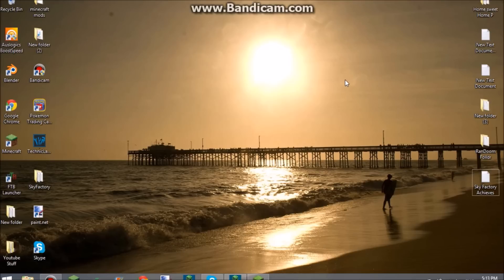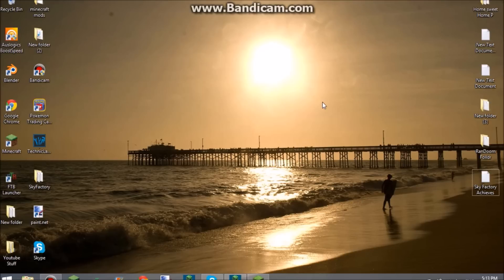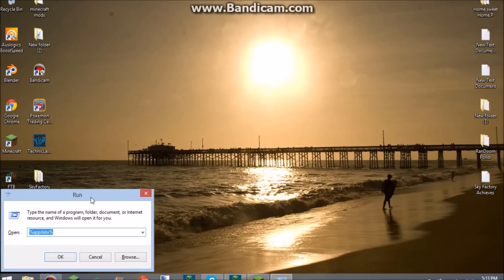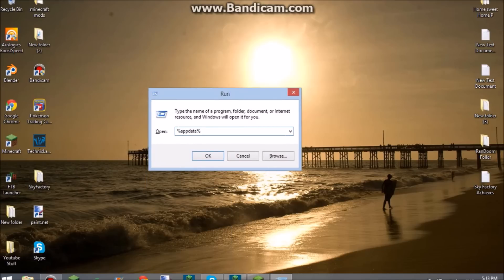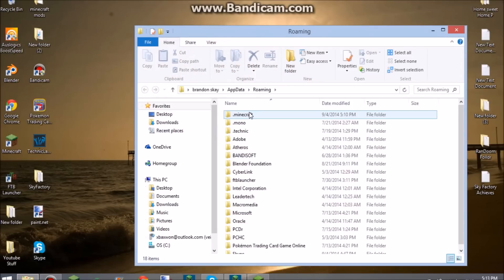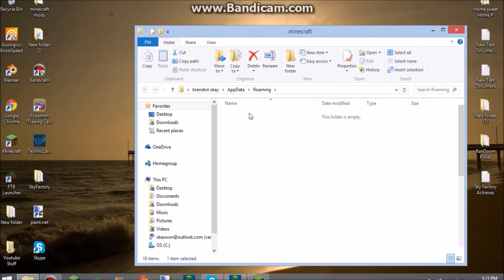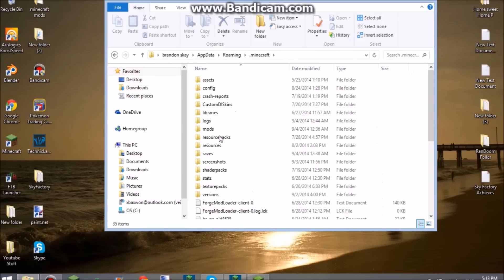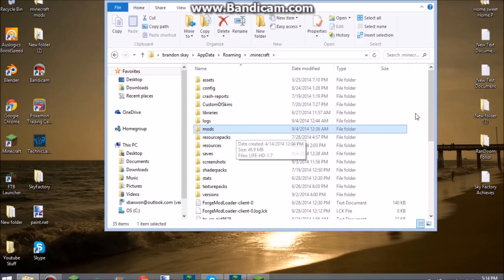How To Find Your %appdata% Folder (Windows 8 and 8.1)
Quick video showing you how to find your %appdata% folder on your computer. This folder has many uses, the one that I was aiming to help out with was for people looking for their ".minecraft" folder. I hope this helps you out and if it does a like would go a long way!

Xbox Gamertag: Meme Daddy Taco